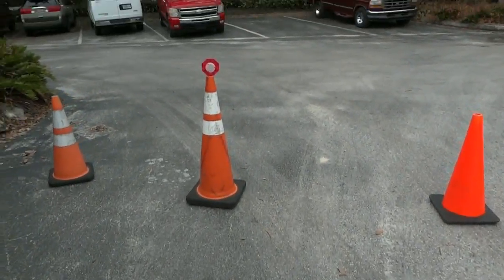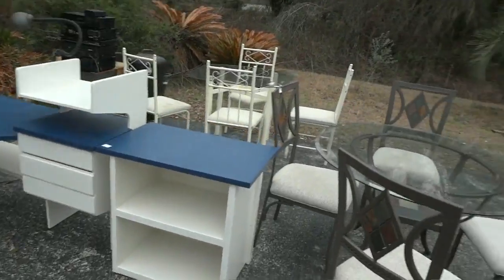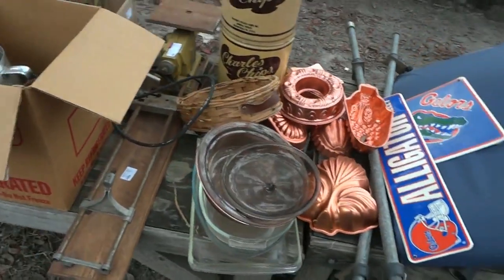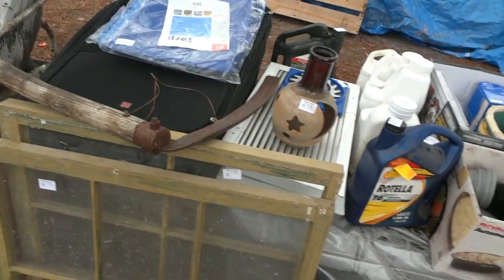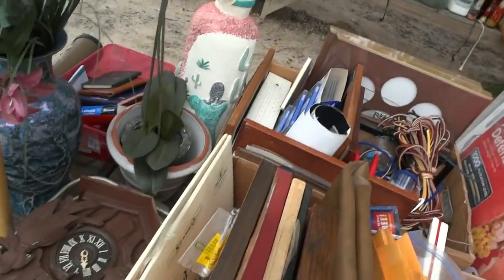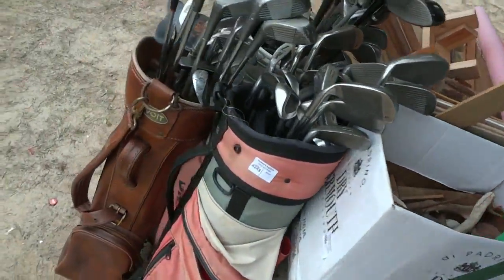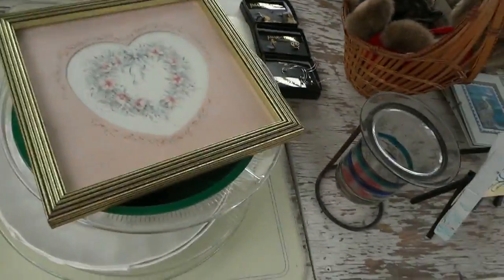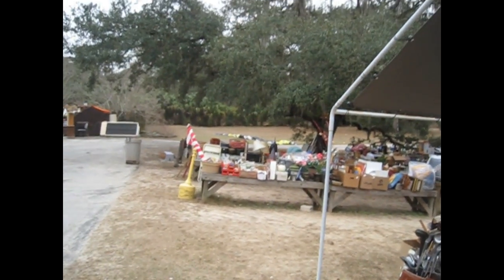1/30/2018 Open Air Auction